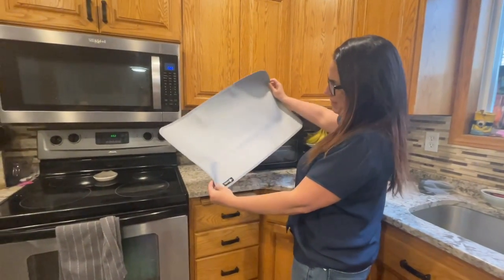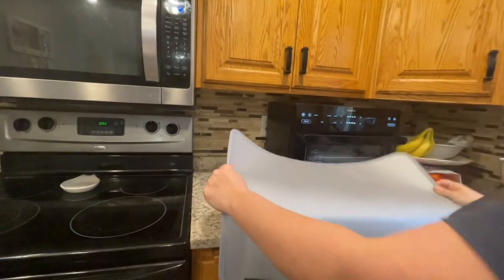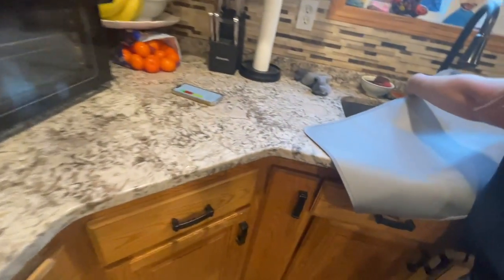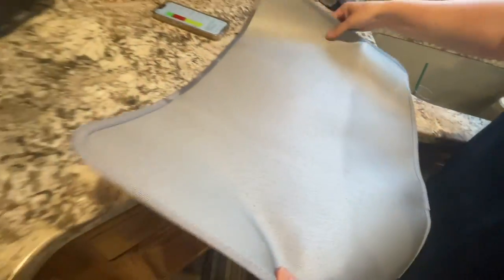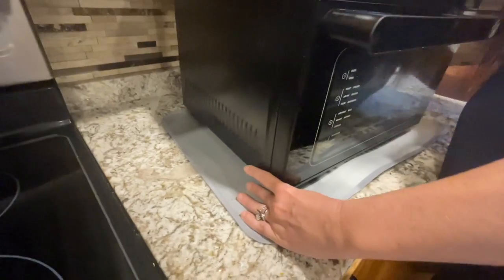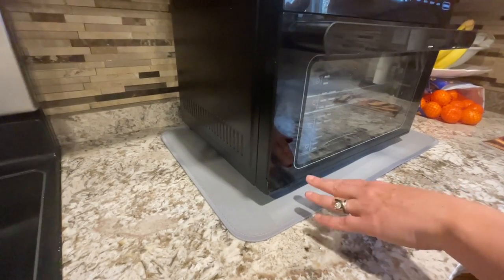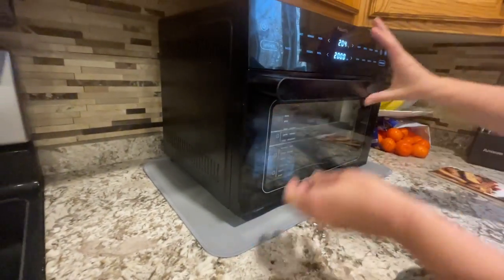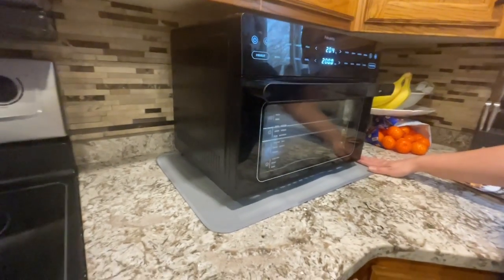FLASLD Heat Resistant Mat for Air Fryer Site on, Fireproof Silicone Mats for Kitchen Counter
Protects Counters From Heat Damage: FLASLD heat resistant mats were designed to keep your wooden or marble countertops free from heat damage and scratches. This durable silicone mat works great as a kitchen countertop protector for all of your hot cookware & high temperature appliances including baking sheets, stove top pots/pans, air fryers, coffee pots, crockpots, and more!
Convenient for You: heat resistant mats for countertops are designed to be non stick, which increases friction, more flexible and practical, you can move and place your small kitchen appliances in any direction as you need, bring convenience to your life, nice for beginners in kitchen to apply.
Multipurpose Mat: They lay flat without a wrinkle, place under the microwave, air fryer, induction stove, toaster oven, coffee maker to protect the kitchen countertops and other surfaces against spills, scratches, grease, heat, etc. You can also use as hot pads for countertops when serving dinner so you don’t damage your kitchen table.
Easy Clean Up After Use: Washable. Very easy to clean, just soap and water. Flexible and easy to store, Just roll them up, which means you can more quickly move on with your day and spend less time cleaning.
Strong and Sturdy: The mat for under coffee pods has tear resistance and abrasion resistance, is very durable, and can be reused many times.Non-stick, Non-Slip and food-grade silicone material, heat resistant between -40°F and 1100°F. Does not absorb odors. Waterproof.